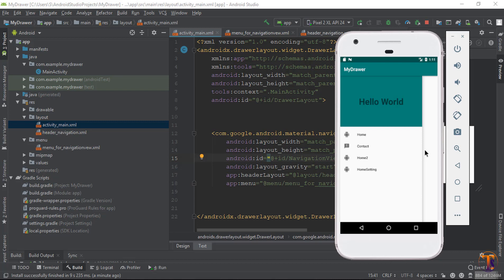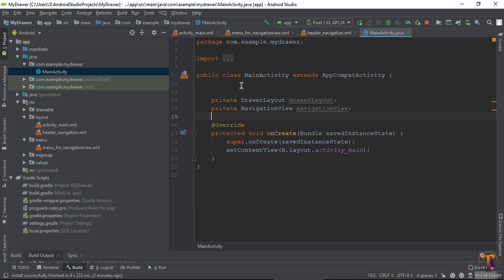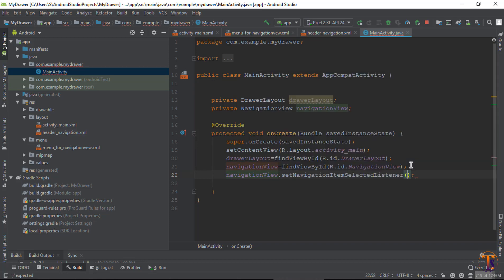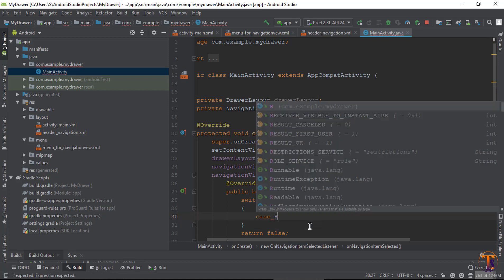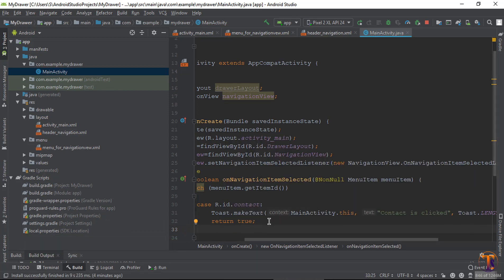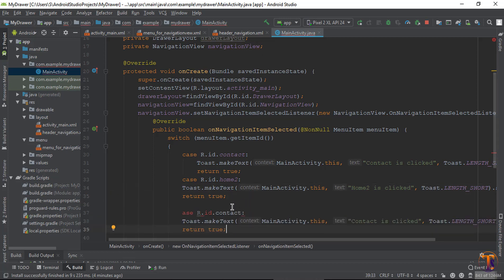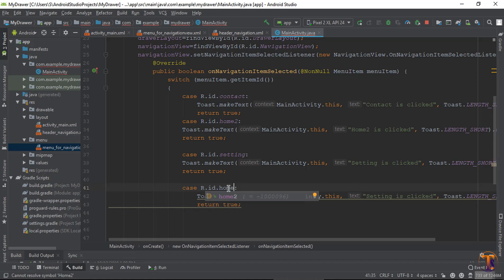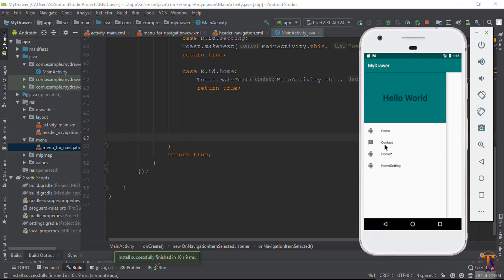Android tutorial - 26 - Click Event Listner on Menu Item on Navigation Drawer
Hi

About this video:
In this video we will see how we ADD Click Event Listner on Menu Item on Navigation Drawer  android studio.